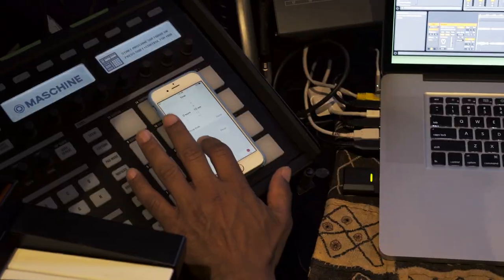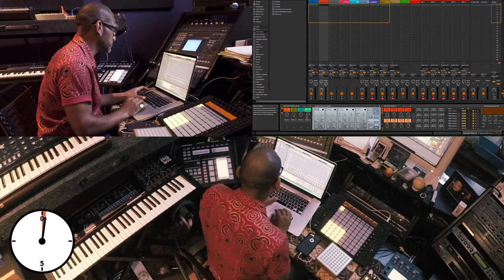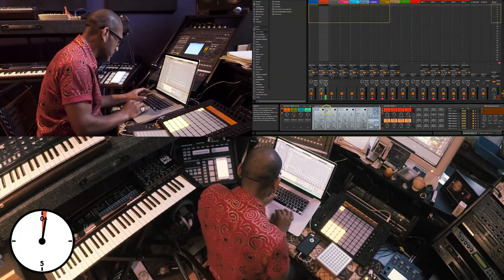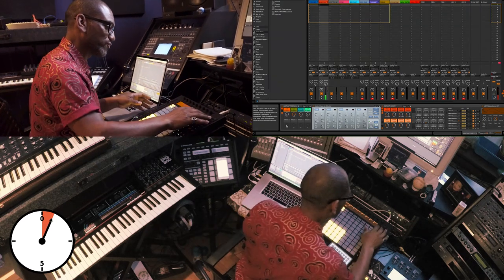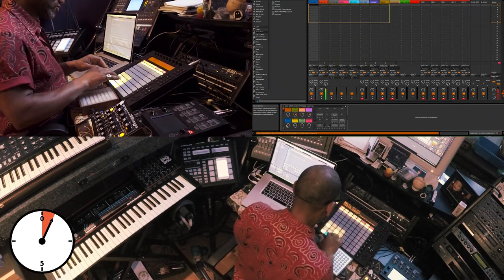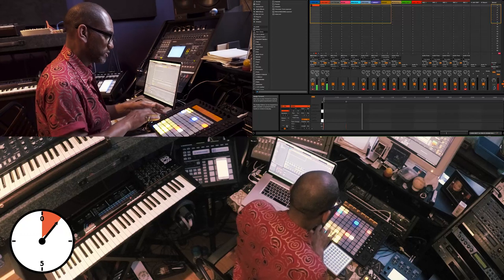King Britt - Against The Clock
Against the Clock is a series where we give an artist 10 minutes in the studio and see what they come up with. You can watch all the past episodes here.

Philadelphia’s King Britt has released countless records in his 20+ year career. He cut his teeth as the DJ for hip-hop heroes Digable Planets, and started releasing solo records in the late 1990s, both under the King Britt name and various other aliases.

In recent years he’s focused on his house-influenced Fhloston Paradigm alias, with a new EP due on Hyperdub – and it’s in Fhloston mode that he goes Against the Clock (though let’s face it, this is about 20 alias’s worth of gear on show.)